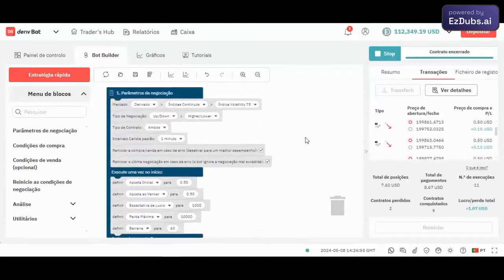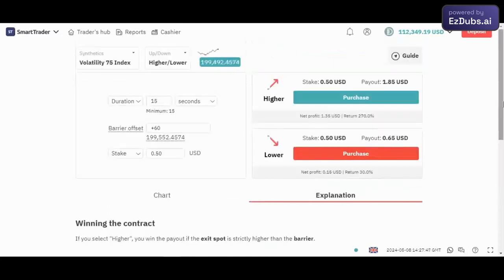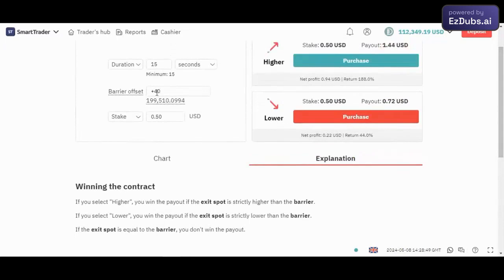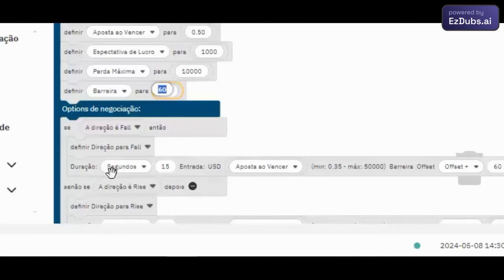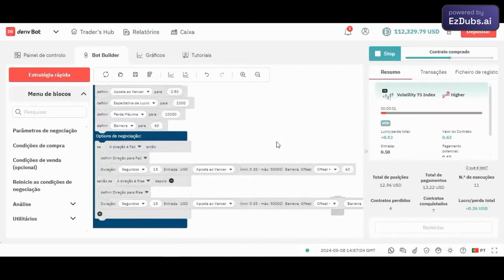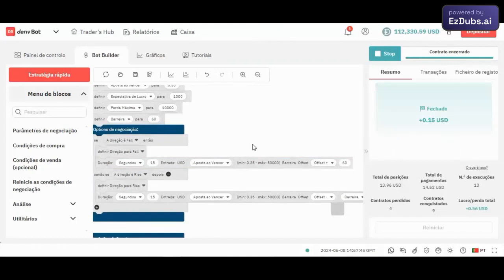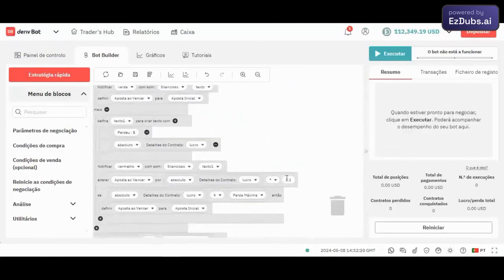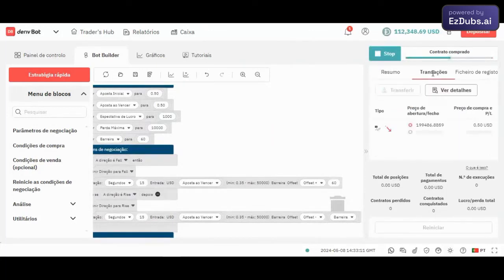Free Binary Bot🤑 2 In 1 Beat Goal Every Day 🤖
The link to download the free robot is in the comments below.